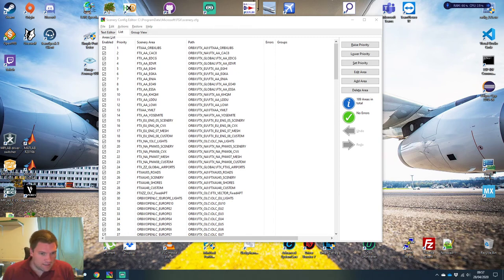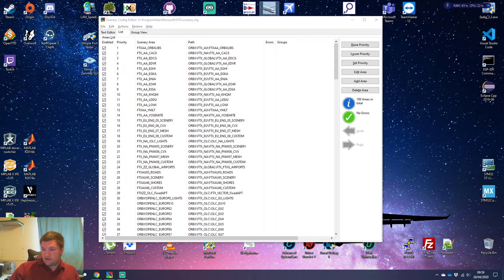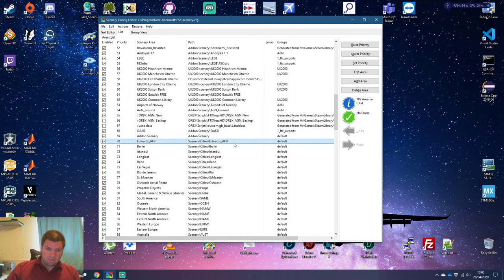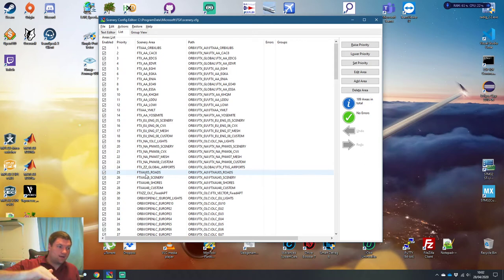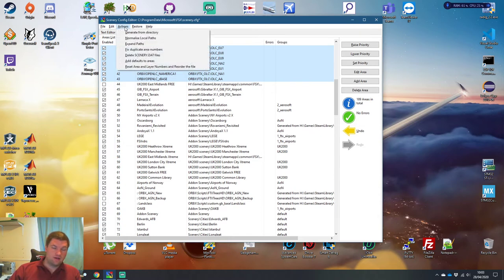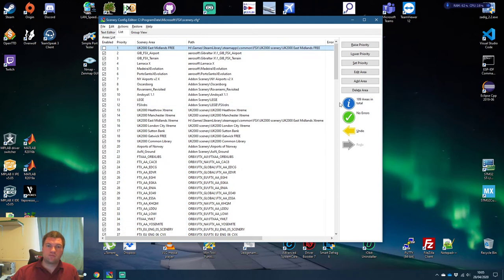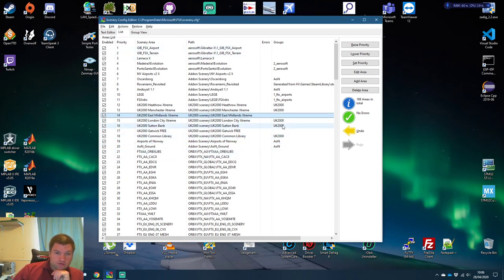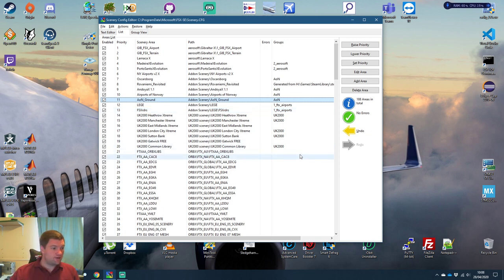FSX:SE Fixing Dodgy Scenery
GPU: GIGABYTE GeForce GTX 980Ti
CPU: Intel(R) Core(TM) i7-6700 CPU @ 3.40GHz
Memory: 16 GB RAM (15.95 GB RAM usable)
Mainboard: AsRock Z170 Gaming K6
Current resolution: 1920 x 1080, 60Hz
Operating system: Microsoft Windows 10 64-bit